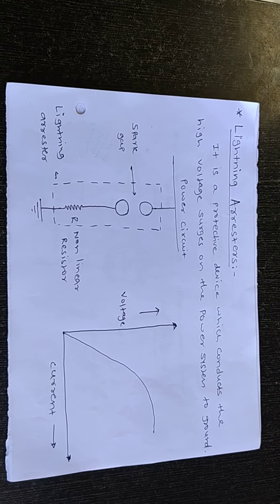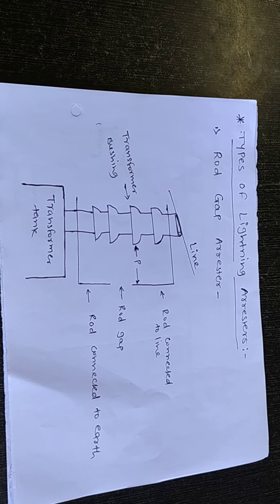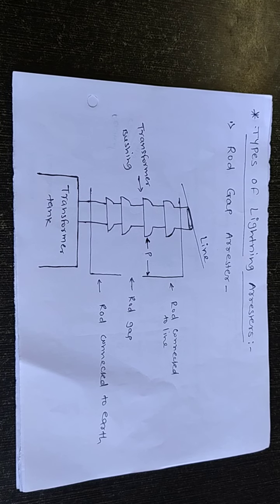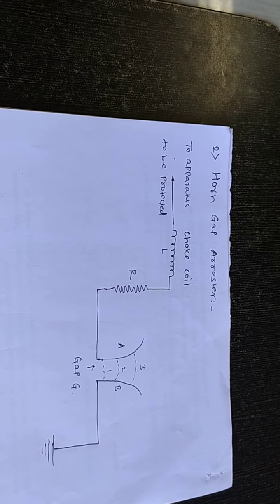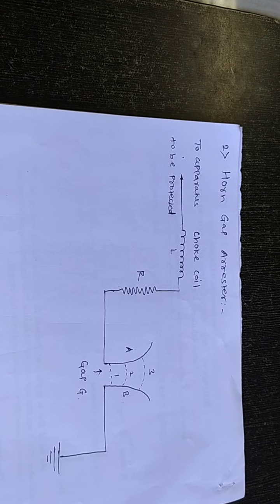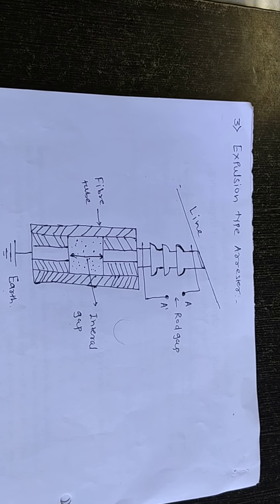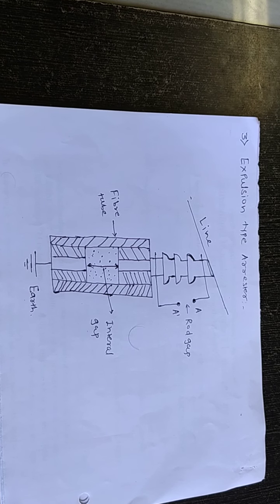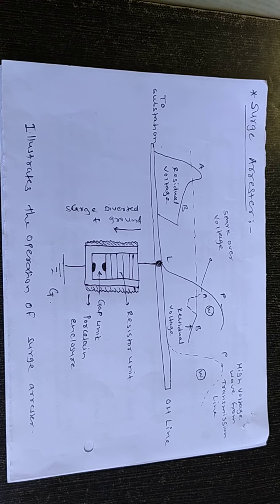TY Electrical - Chapter 6 - Lightning Arrester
Concept of Lightning Arrester, Types of Lightning Arrester. Surge Arrester.